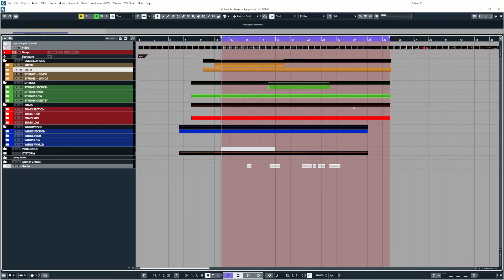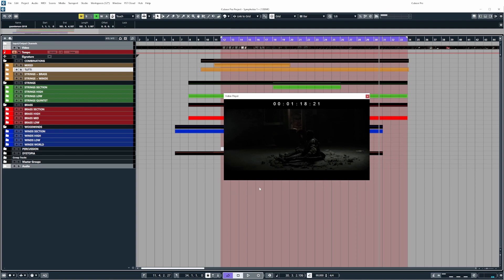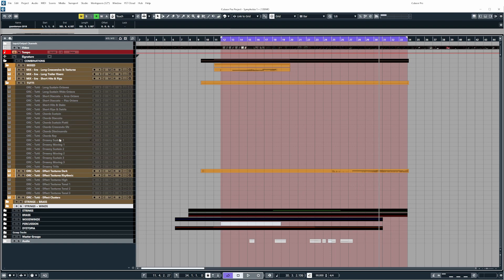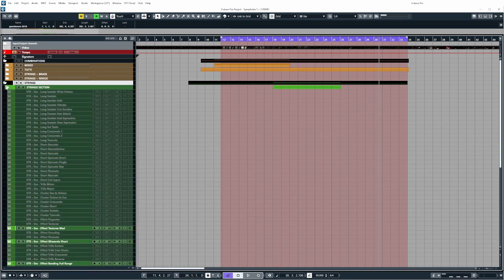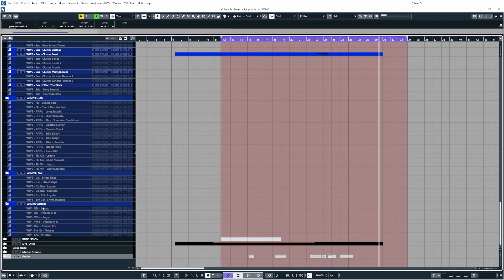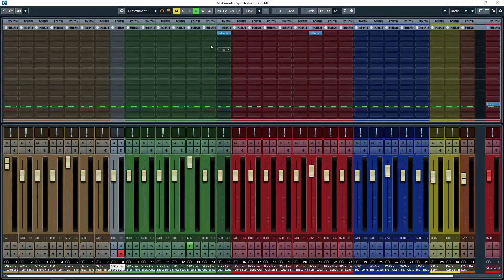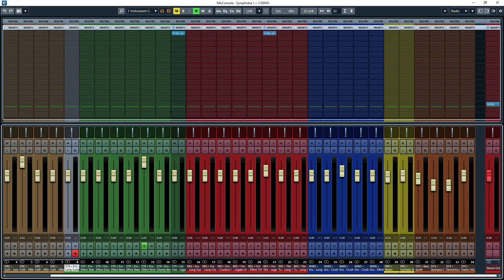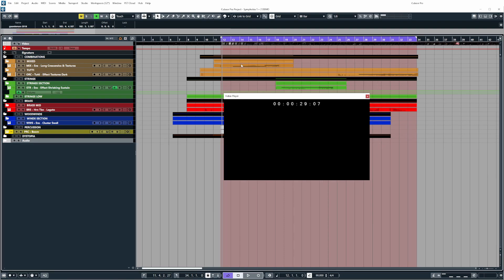Cubase Pro Template for Symphobia 1 + 2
All original audio content was removed and replaced with my own score using Symphobia 1 + 2.  This is demonstrate how the Cubase template works in context.